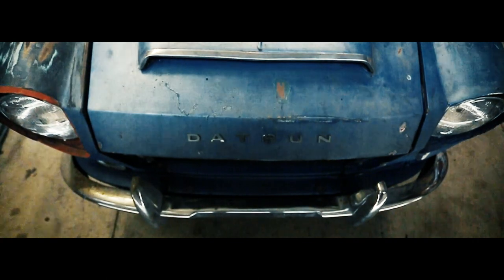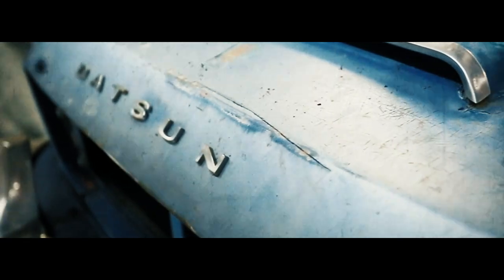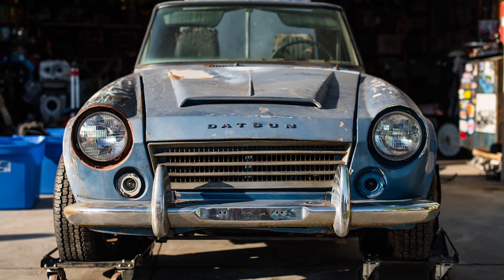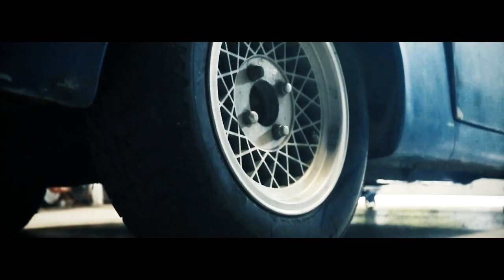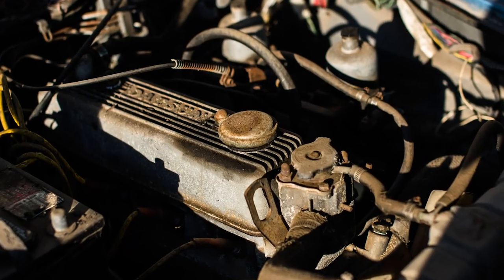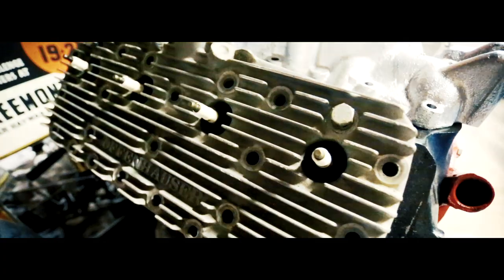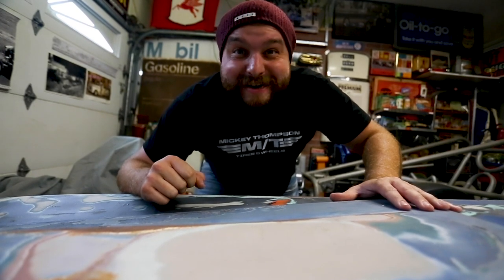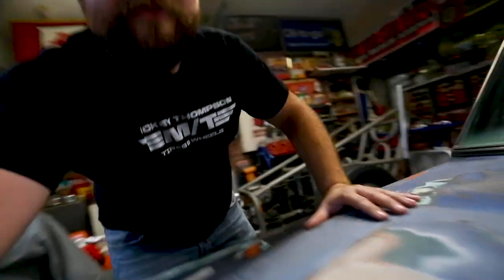What?! A Flathead in a Datsun Roadster! Build Update #1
Follow Dimitri Lazaris on his build of his 1969 Datsun Roadster 1600!

The plans are to pull the original 4 banger and swapping in a 296ci Ford Flathead V8!

Follow along here and Instagram: @dimitri_lazaris to see the build and more automotive work!